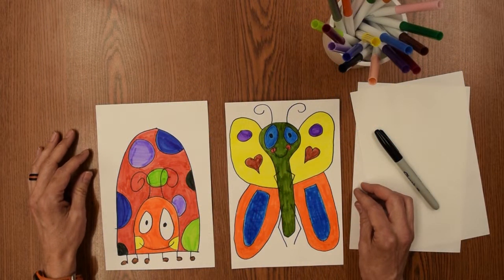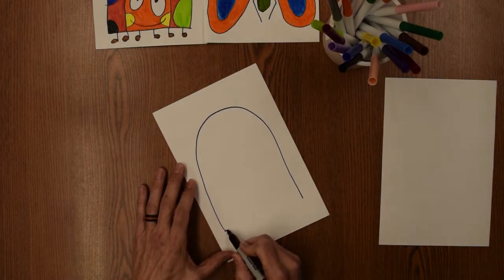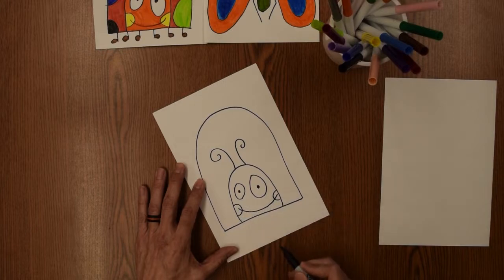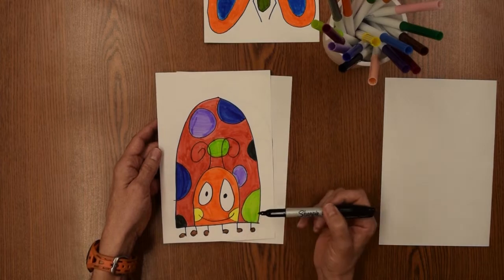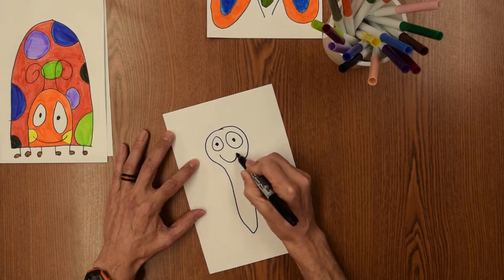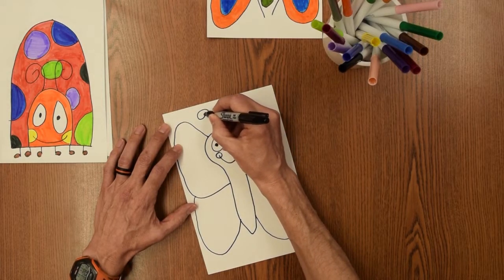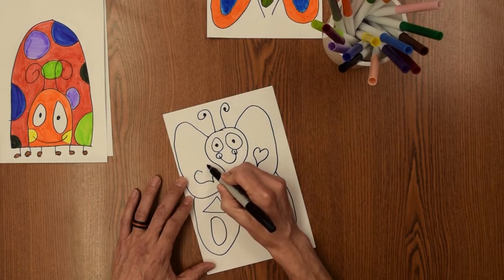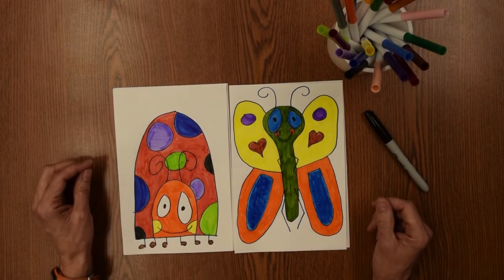Draw Along with Mr. B. - Cute Bugs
We're going to dray some cute little bugs together.

I was inspired by a lesson created by From the Pond blog.